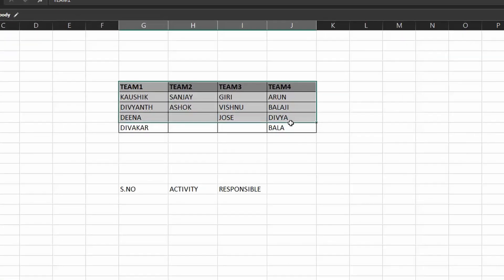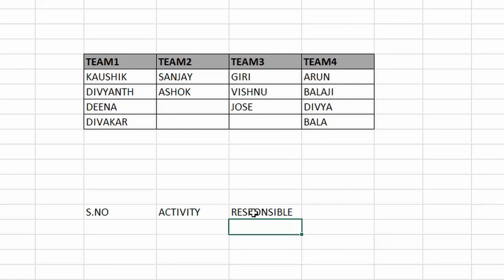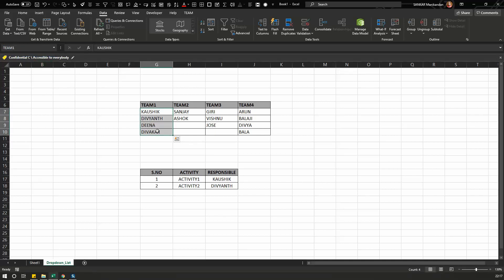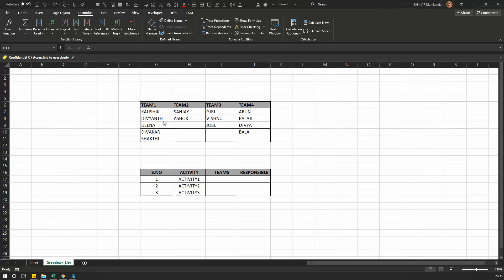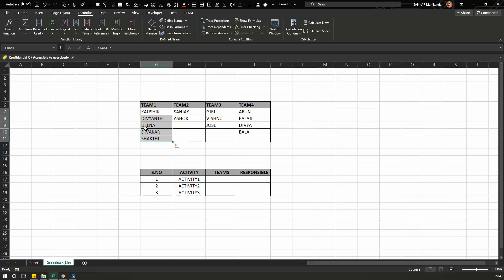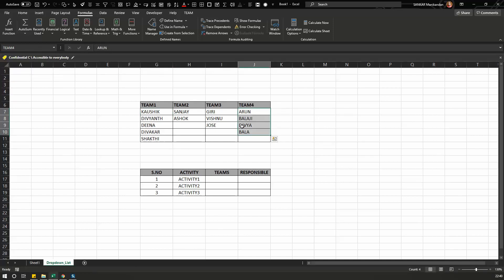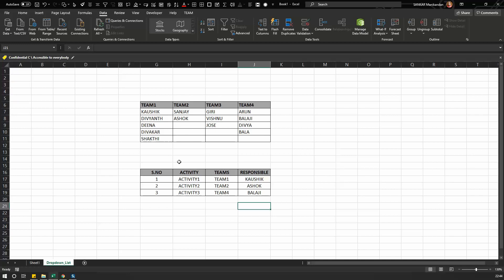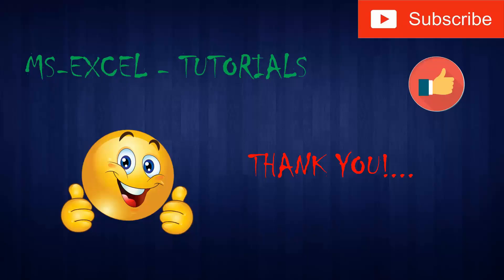MS-Excel-How to Create Dependent Drop Down List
This video will show you about how to create list and how to create dependent drop down list in MS-Excel.